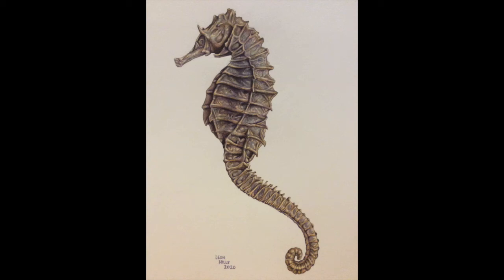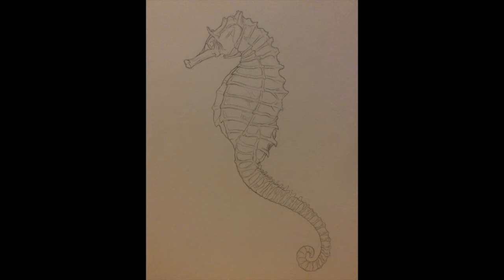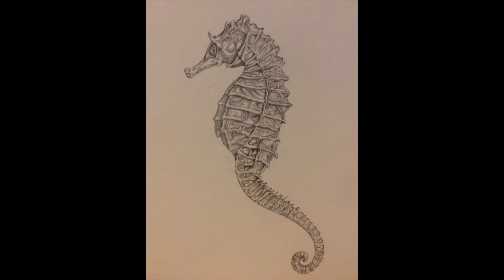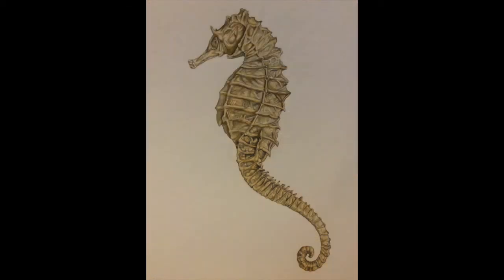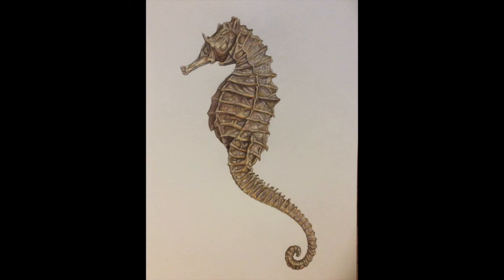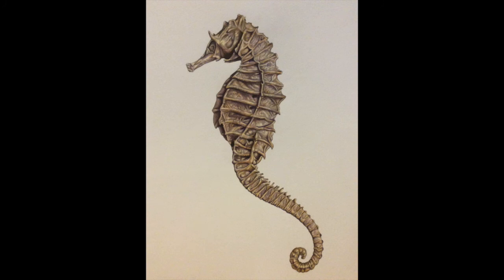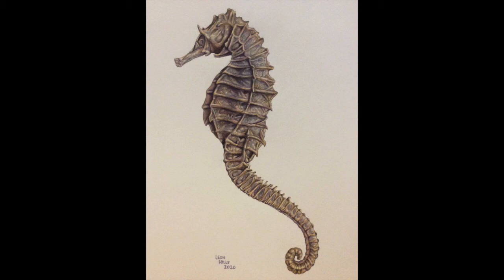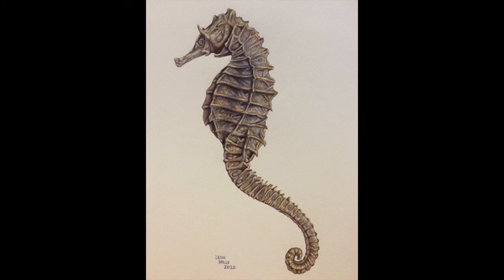PAINT a Seahorse STEP-BY-STEP TUTORIAL!!! - with Leon Hills - LEON CREATOR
I show the stages  from the first pencil outline to completion & talk a bit about each step.  Simply pause this YouTube video after hearing each stage & have a go yourself.  Aimed at beginners to intermediate level.
Materials used: Watercolours (I use St.Petersburg Whitenights pans), 300GSM Watercolour Paper (I prefer rough textured), Winsor & Newton Cotman Brushes (Size 6 & Size 2), Mixing Palette (I use a ceramic one), Jar of Water, Pencil (I use a 0.5mm Mechanical Pencil with 2H Leads), White Acrylic for highlights (I use System 3 Acrylics).